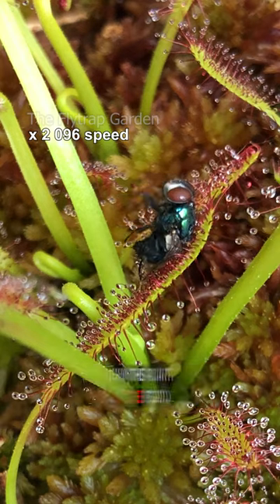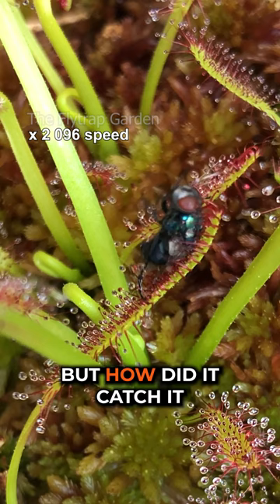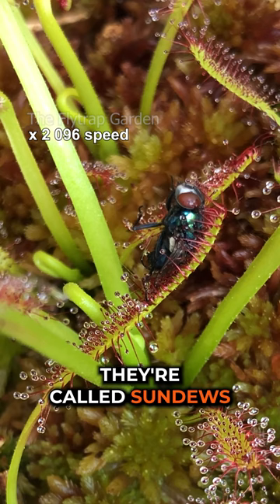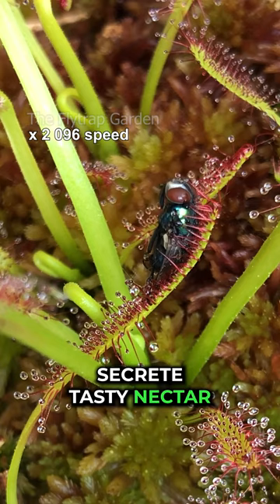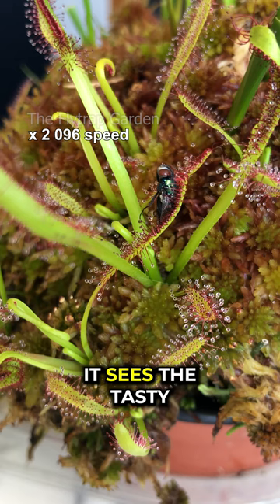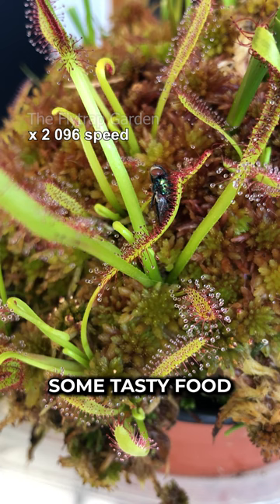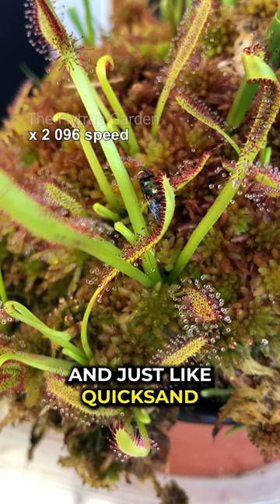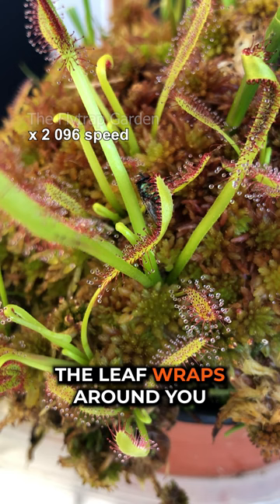How Carnivorous Plants Eat - Sundew